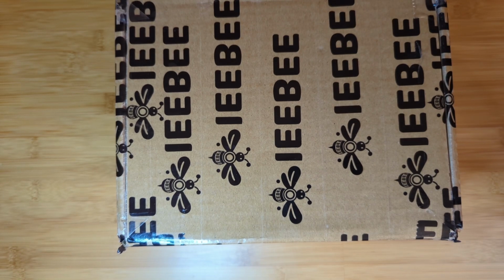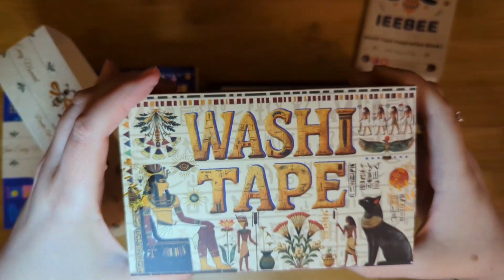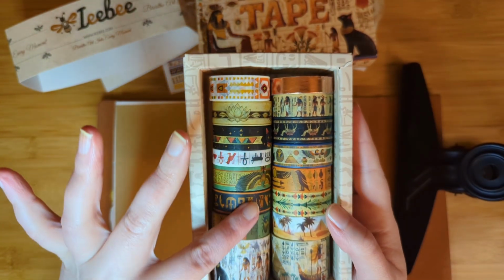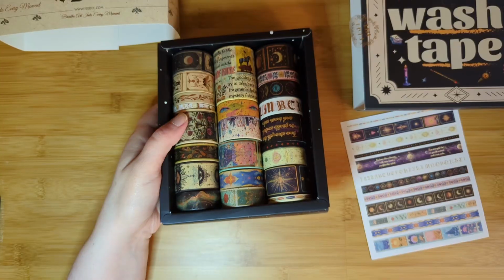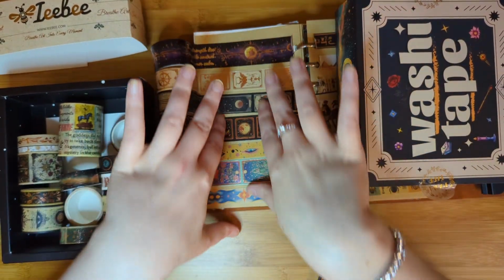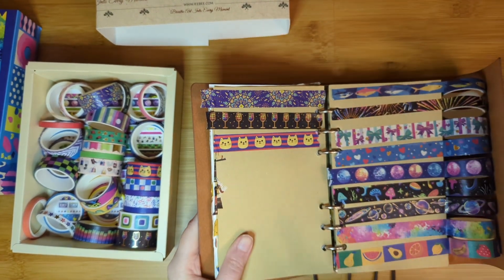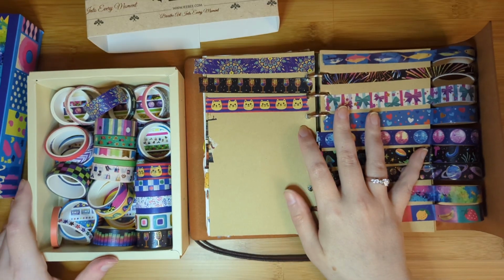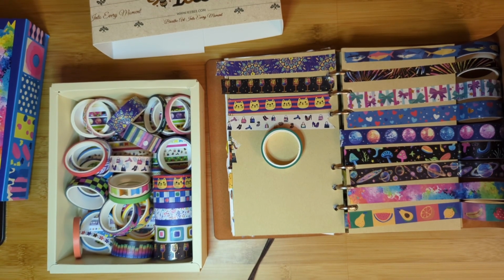Mega Unboxing 3 New Washi Tape Sets From ieebee + Discount Code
ieebee is an online store that sells paper crafting supplies like washi tape, ephemera, paper sets, and more. Perfect for journaling, scrapbooking, and planner decorating.

This video contains the following products:
1. Desert Oath Washi Tape Set 16 rolls
2. Starry Divination Washi Tape Set 23 rolls
3. Candy Palette Washi Tape Set 42 rolls

💰 Ships WORLDWIDE! Save 30% off your order with my code: JESSIEMILLER and affiliate

*I was gifted these washi tape sets for free in exchange for my honest opinion and review.

Chapters:
00:00-04:28 Overview of 3 Washi Tapes Sets + Discount Code
04:29-08:03 Desert Oath Washi Tape Set Unboxing
08:04-12:13 Starry Divination Washi Tape Set Unboxing
12:14-19:07 Candy Palette Washi Tape Set Unboxing
19:08-20:20 Review of Washi Tape

Discounts and Affiliate Links:
(See description box of last video)